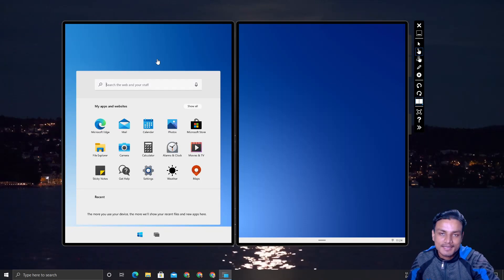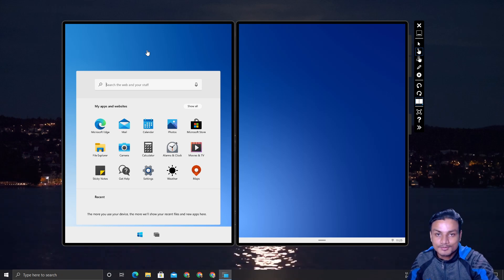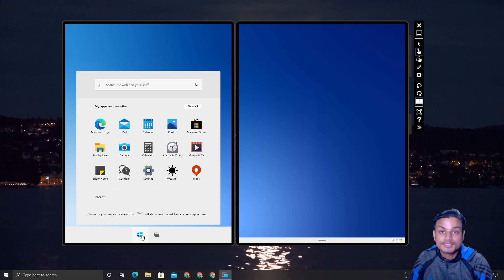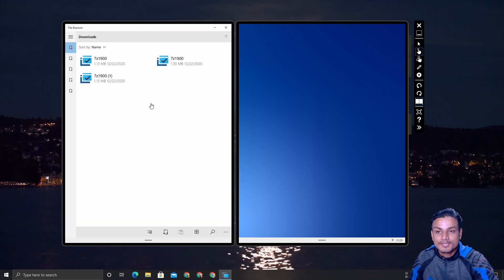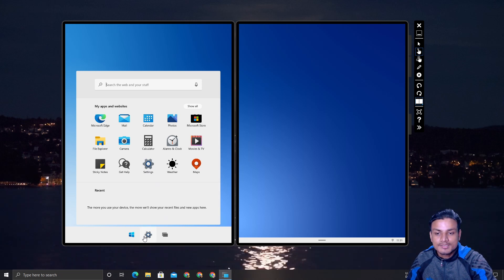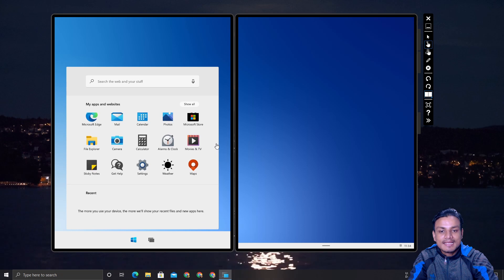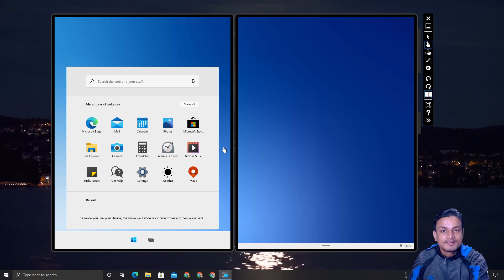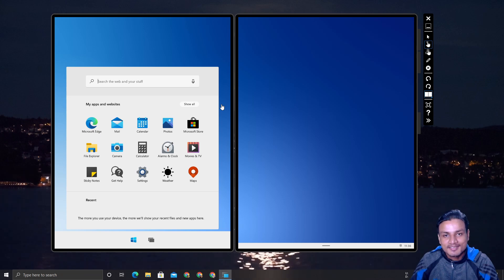The New Windows 10X - The Goods, Bads, and More...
The new Windows 10X is almost here and these are the things you should know about the new Windows 10X...